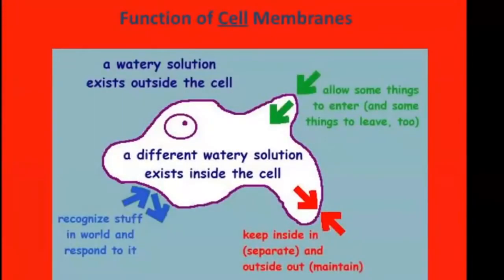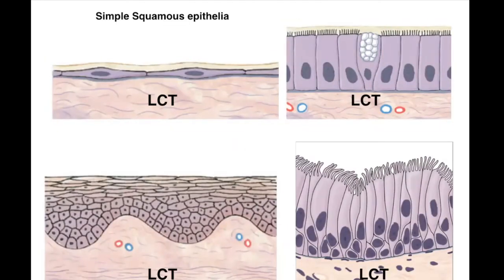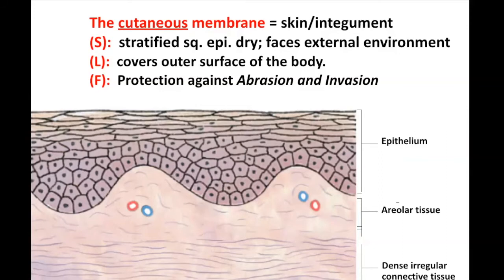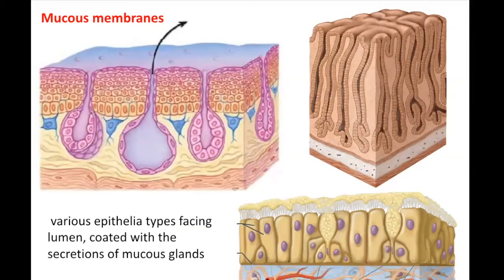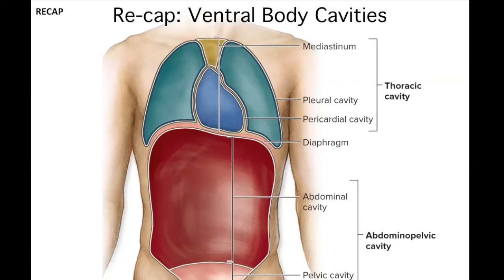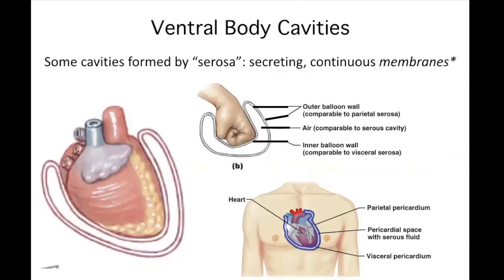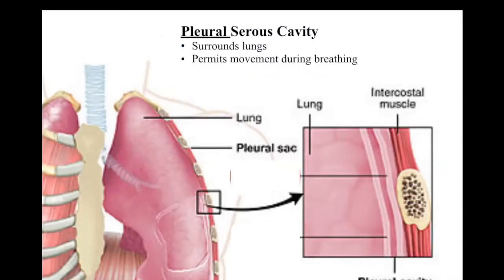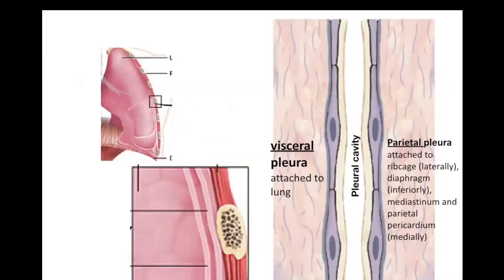Lecture 6: Membranes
Body Membranes: Cutaneous, Synovial, Mucous, and Serous membranes. More in-depth discussion on Serous membranes and the serous cavities.

This is from a live zoom session, and for whatever reason my pointer doesn't show up. So I'm referring to things like you could see my pointer. But you can't.